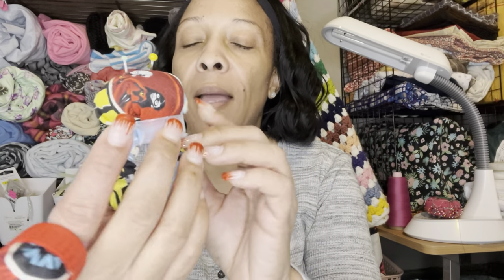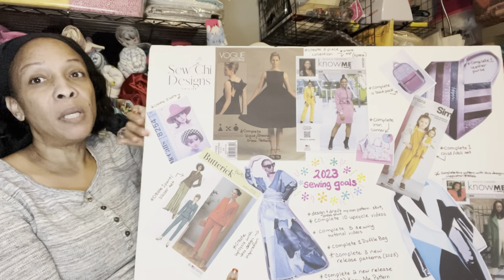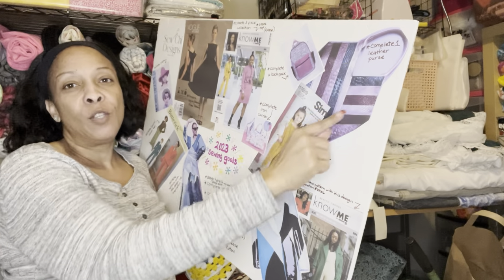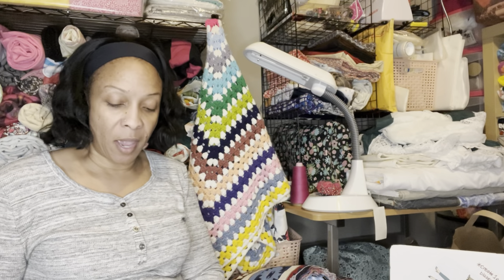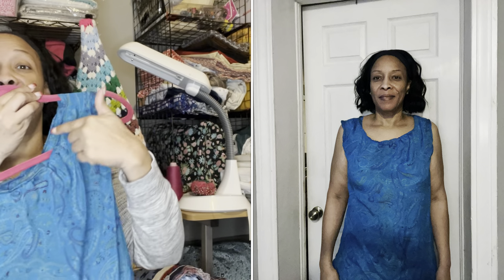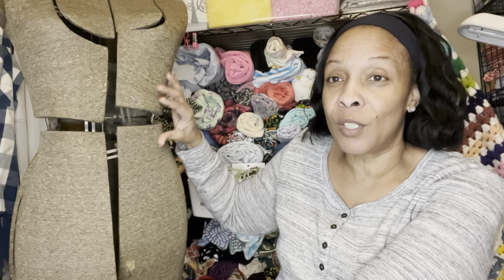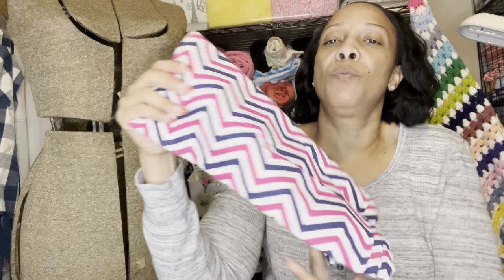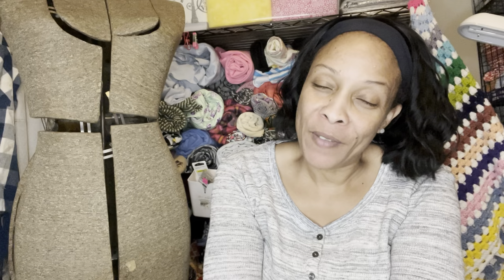fridaysews / Friday Sews on Saturday/ Sewing Class/ Butterick Pattern/ Meet Myrtle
Hello. In this video I will show my makes for the week as well as the  items and fabric I was given. I hope you enjoy the video.